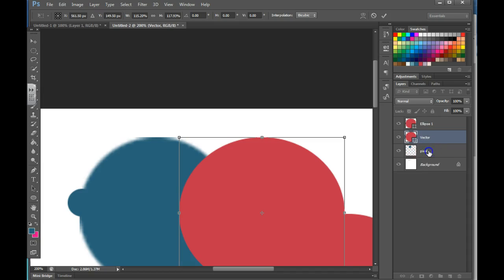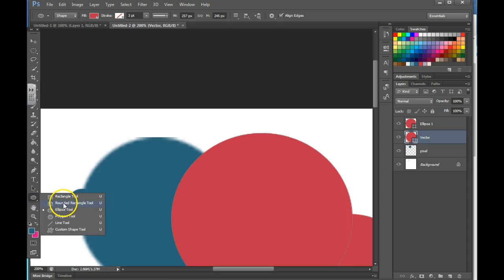Vector vs Pixels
Vector art vs Pixel art